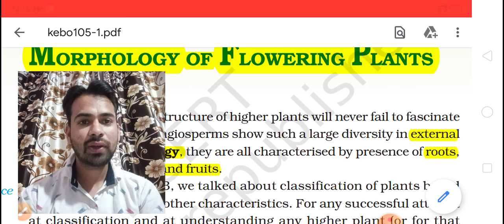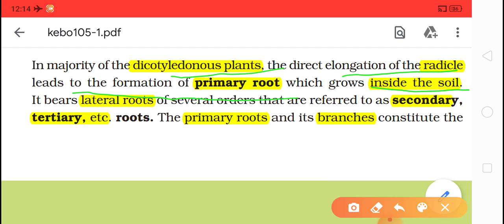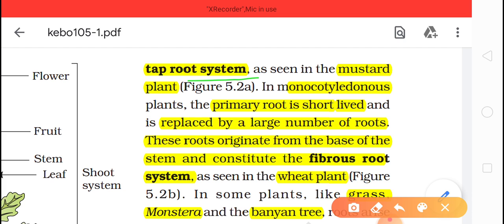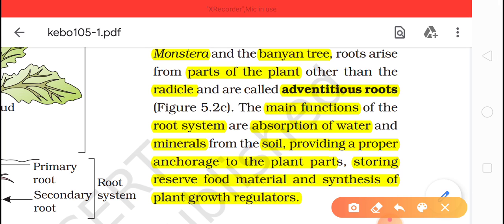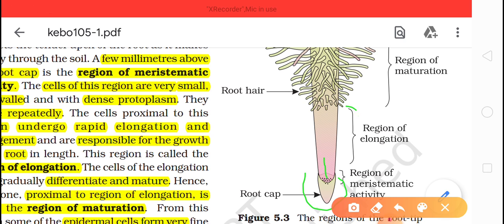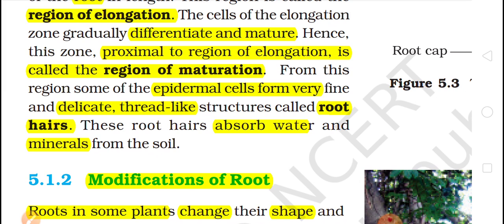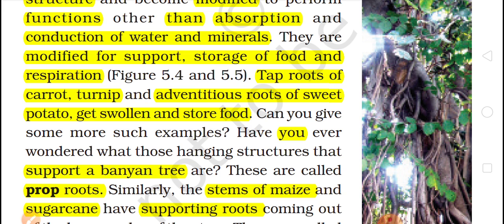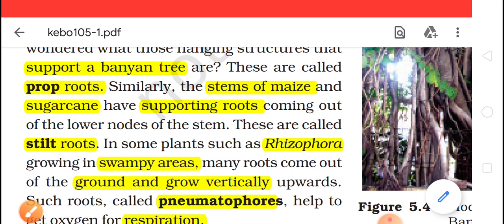Cl11_Biology_Ch5_Morphology of Flowering plants_Part1_121020